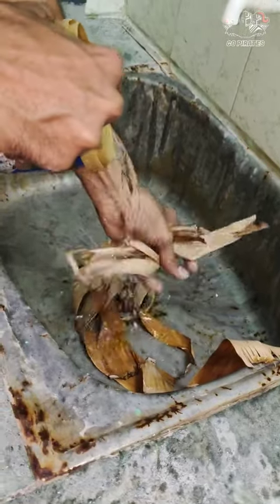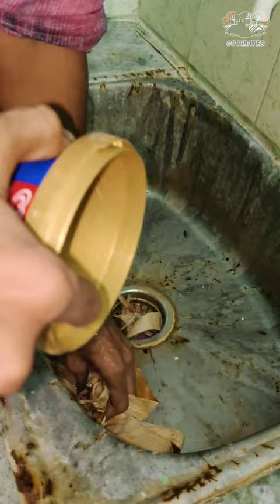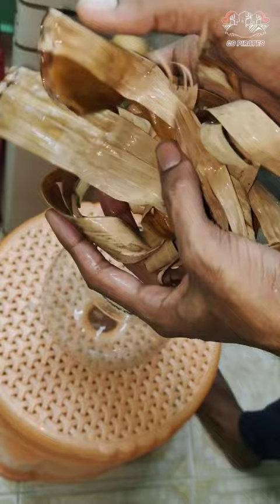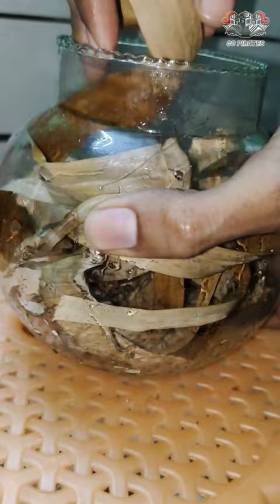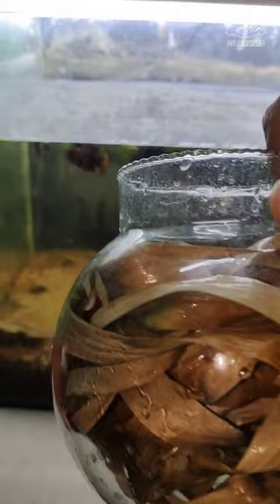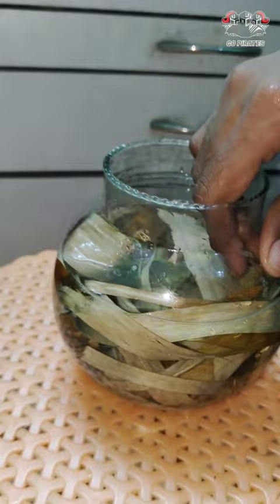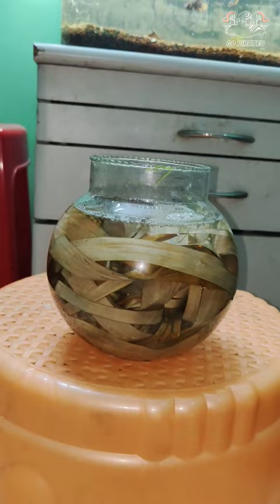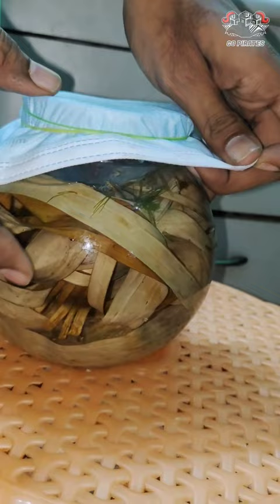how to culture infusoria with banana leaf